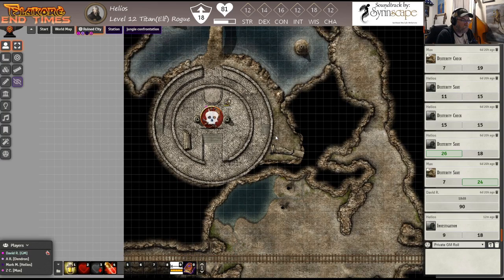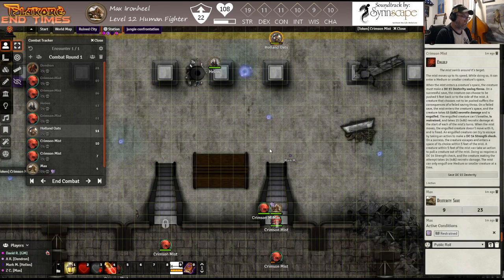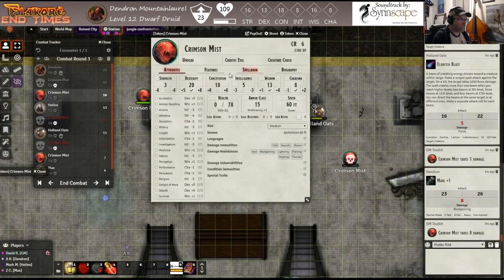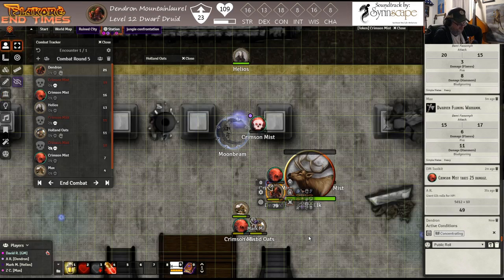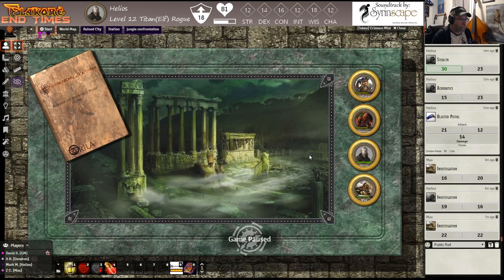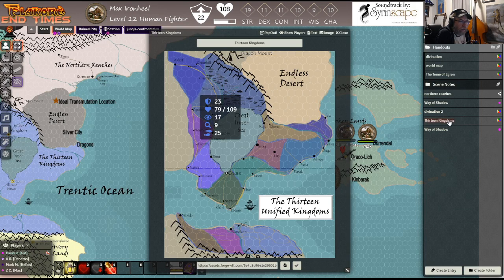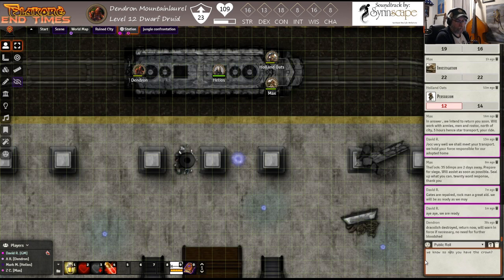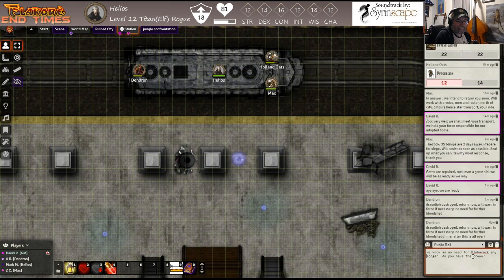Elakore: End TImes - Act 3: The Empty Vessel (EP2)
Having defeted the Dracolich Azar our heroes move to explore the rails that lead into the depths to find the Empty Vessel -- Watch live

D and D is the new Eve Online?

My Face-To-Face D&D group has adapted to the world wide plague by taking their adventures online so I thought what the heck let's stream it.  This is pretty far into a campaign but if we keep streaming things will become clear I am sure.

Game run on Forge-Vtt.com using Foundry VTT